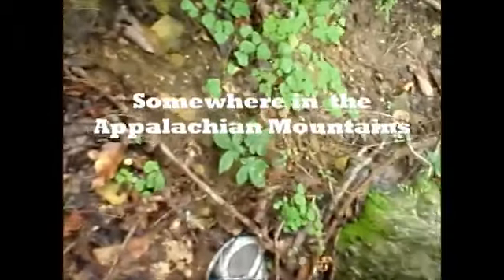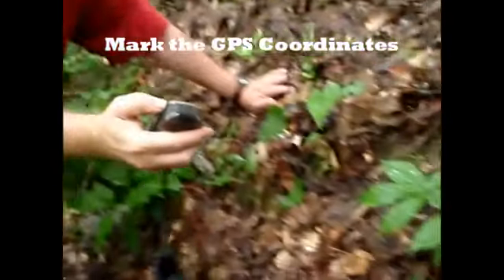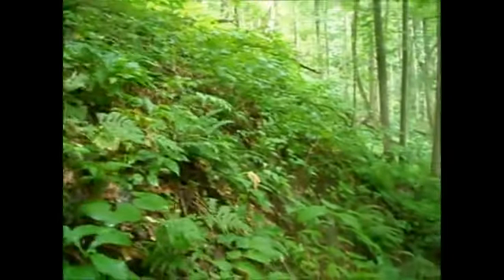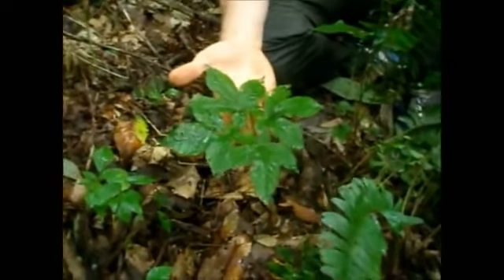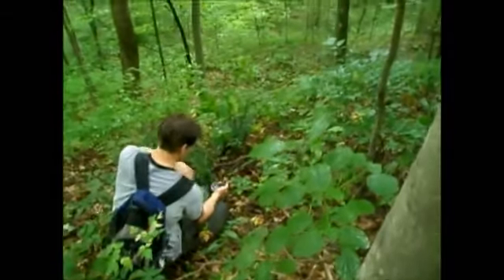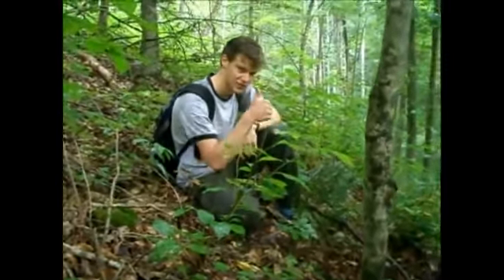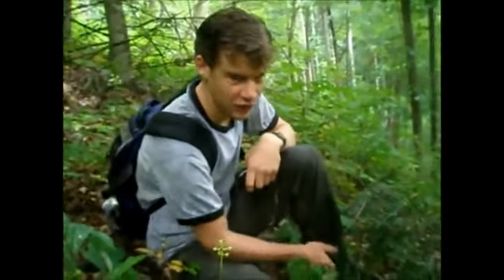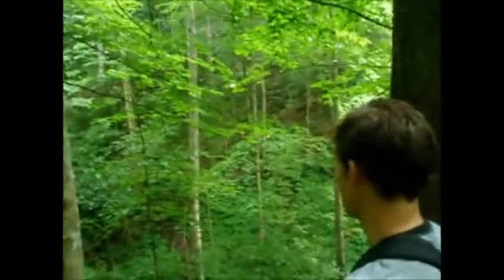How to use GPS when Ginseng Hunting in the Kentucky Mountains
How to use GPS when Ginseng Hunting  in the Kentucky Mountain